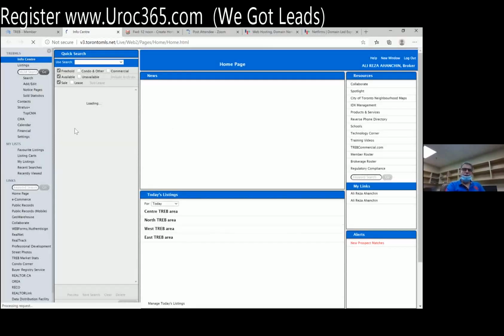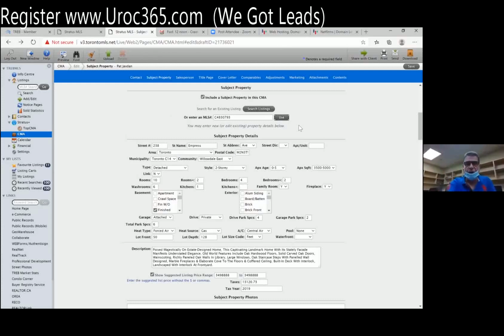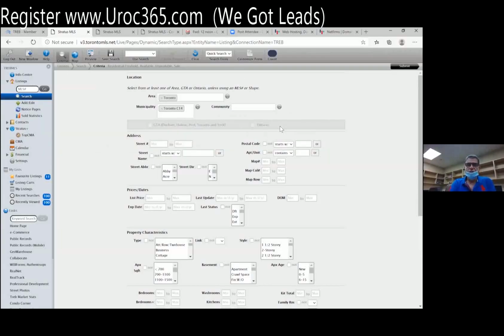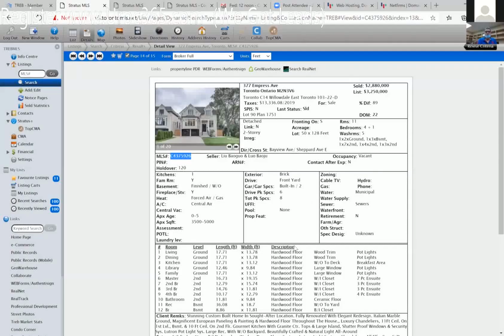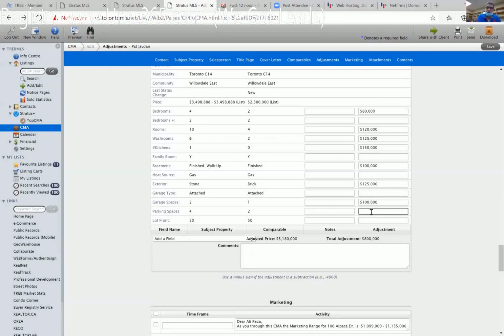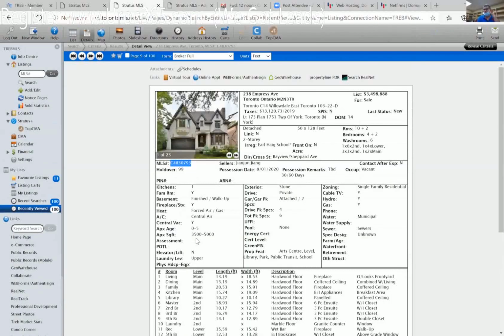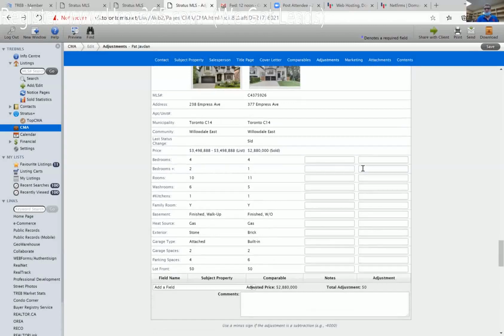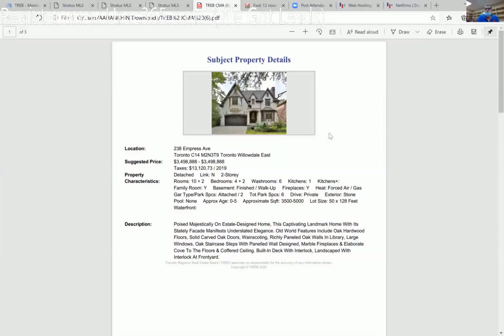Hot Leads with Home Valuation - Learn HOW - By Uroc365.com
Learn to Create CMA (Comperative Market Analysis) to Generate Hot Leads.
For Success in Toronto and GTA.
By Alex Ahanchin - GM United Realty of Canada.
Thank You Pat Javdan / Alex Ahanchin ?? For Inspiring Our TEAM And Realtors.

We ?? LOVE Your Mind Strategy - to Attract New Clients & MORE MONEY

Would Like to Close 5 or 10 EXTRA Deals THIS YEAR ?
YOU You LIKE to GENERATE HOT LEADS ??? Using CMA

WE GOT Leads - BUYERS And Sellers
Buyer Leads - Investor Leads
Private Seller Leads
Home Valuation Report
CMA Report / Comperative Market Analysis

Learn to Grow Your Business With MASSIVE RESULTS
What is the Uroc365 System ?
*** LEARN HOW to Generate LEADS ?
*** Learn How to Be a MASTER of LEAD Generation
*** Learn to Close Extra 20 or 50 Deals

1-LEARN HOW to Generate LEADS with Video Marketing Ads ?
2-Learn How to Be a MASTER of LEAD Generation
3-Learn to Close Extra 20 or 50 Deals or 100 Deals

Hot Leads with CMA
Hot Leads with Home Valuation Report
HOT Leads
Hot Leads Database
Buyer Leads
Seller Leads
Hot Leads
Private Seller Leads
Scarborough leads
richmond hill leads
markham leads